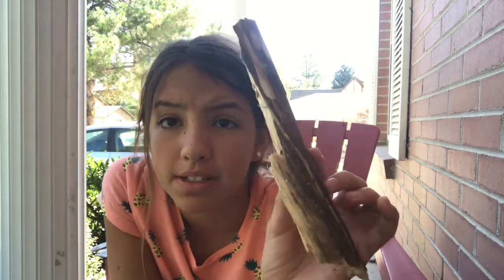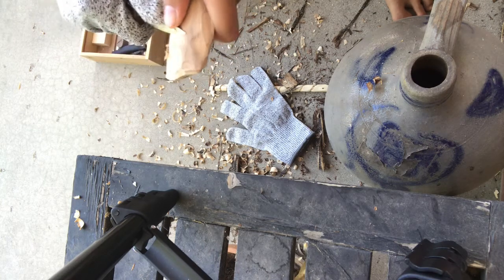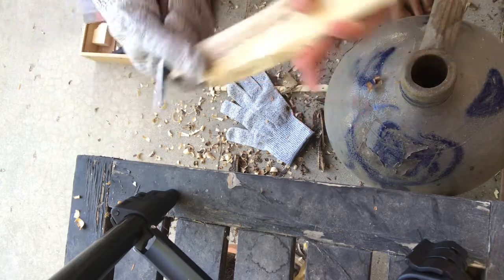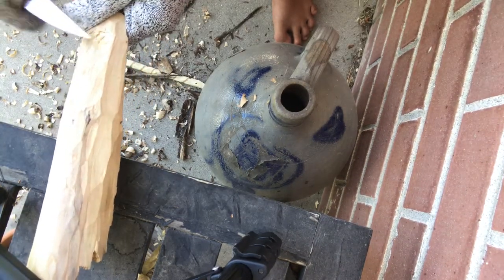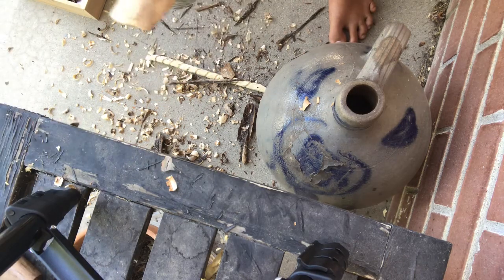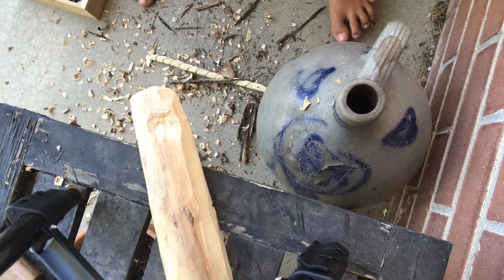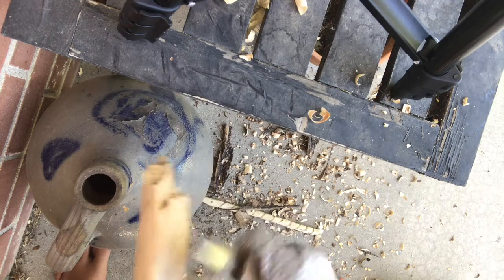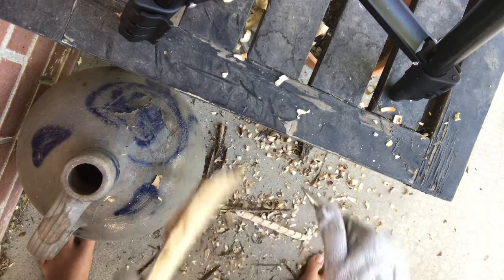How To Make A Wooden Spoon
Hey guys! So glad you could join me in another video, this video we are making a video wooden spoon. If I get ten likes or ten subscribers I will be doing a challenge picked by you guys!